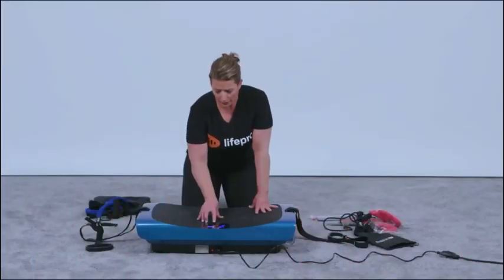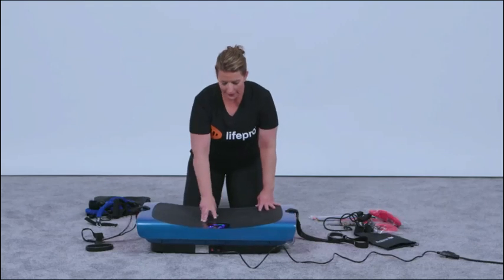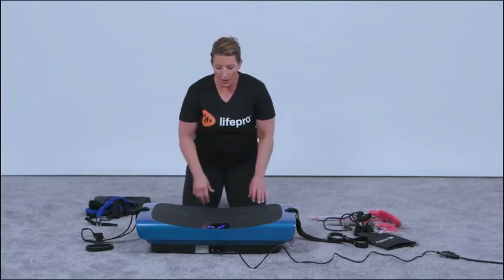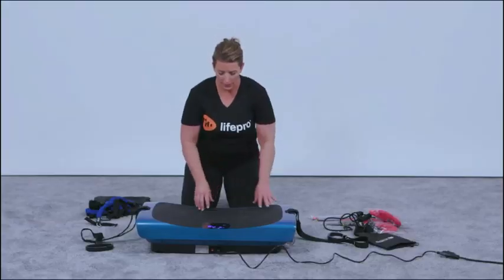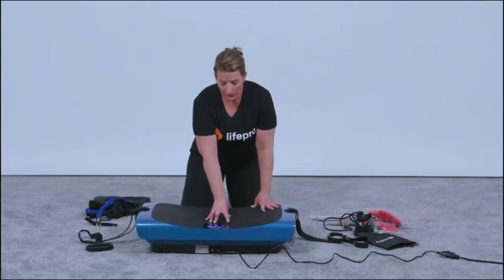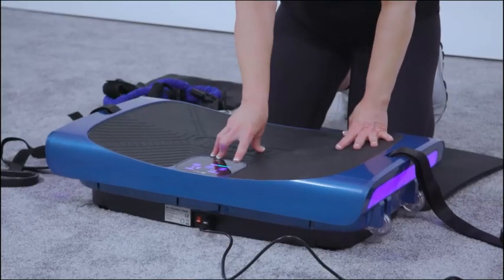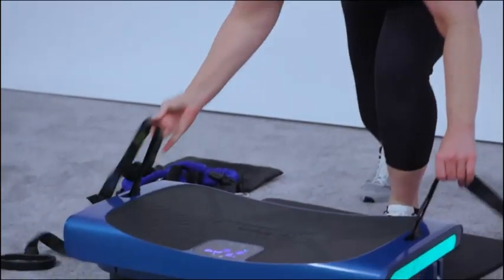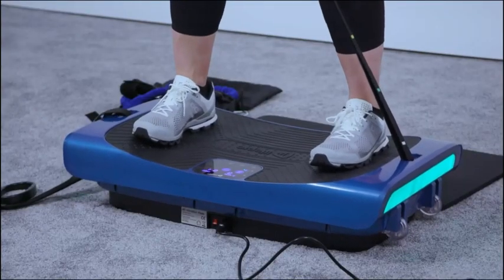How to Use Body Vibration machines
LifePro Rumblex 4D Pro Vibration Plate - Whole Body Vibration Platform Exercise Machine - Home Workout Equipment for Weight Loss, Toning & Wellness - Full Bundle of Bands, Straps & Accessories